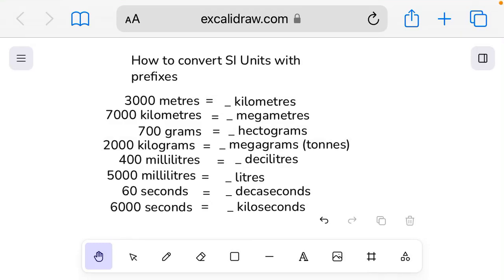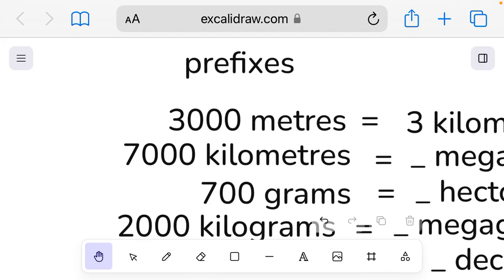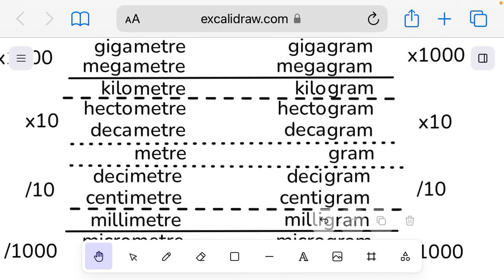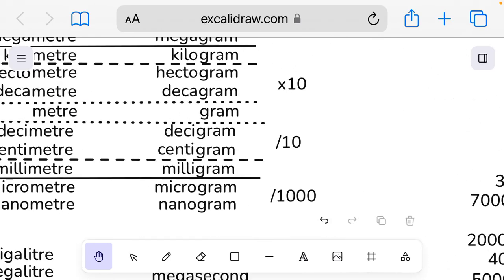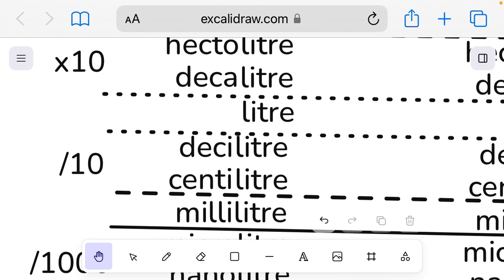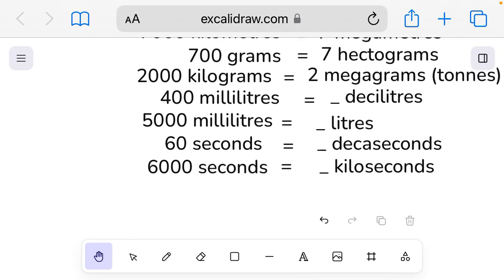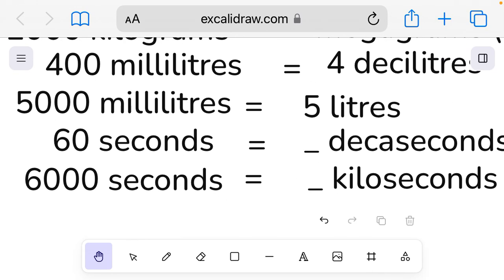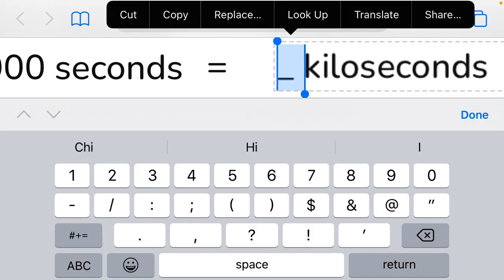How to Convert SI Units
In this video, I’ll show you how to convert SI units. The video link I said before is listed